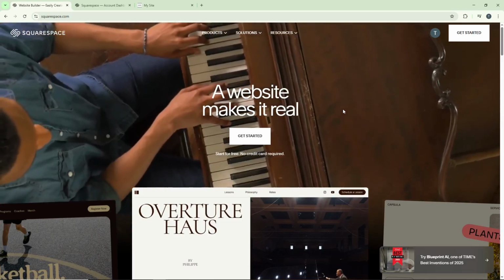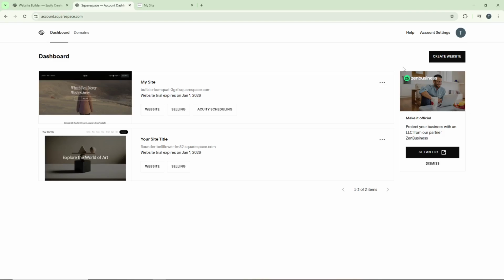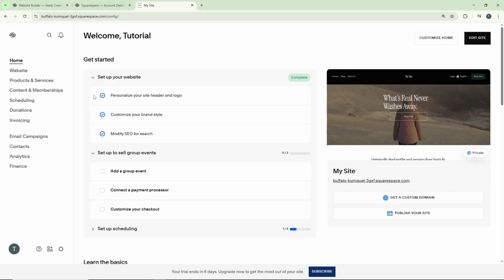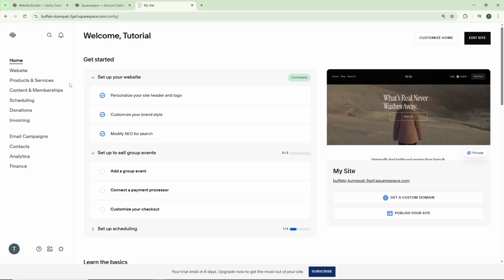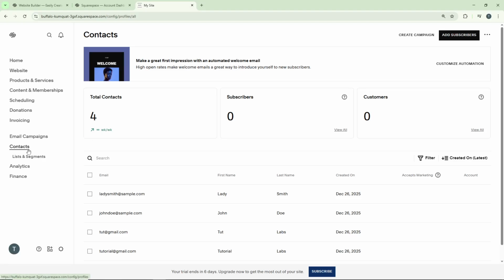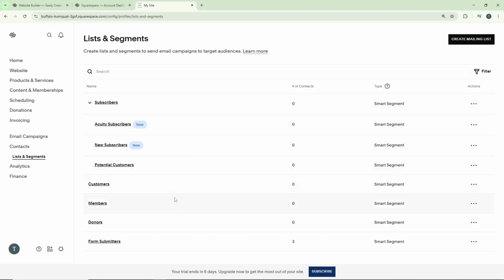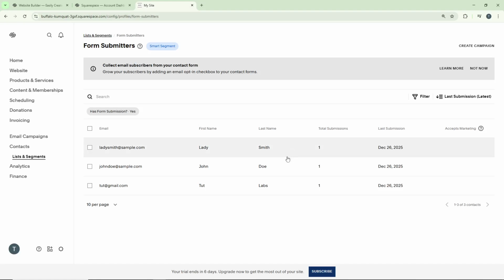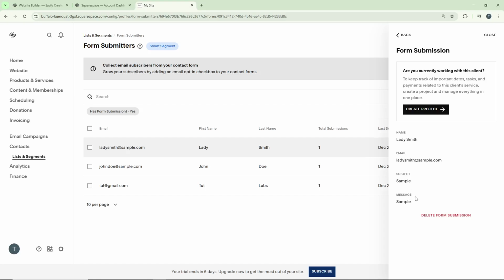How to View Squarespace Form Submissions (Tutorial 2026)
Along the way, you'll learn how to view Squarespace form submissions, access Squarespace contact form entries, where to find Squarespace submissions, check Squarespace email form data, retrieve Squarespace website form data, manage Squarespace form submission responses, Squarespace form entries tutorial, locate Squarespace contact form submissions, see Squarespace leads from forms, export Squarespace form submission data, Squarespace form responses dashboard, find Squarespace website form responses